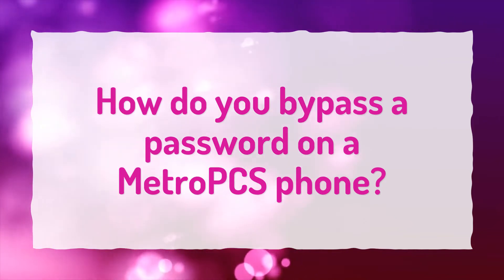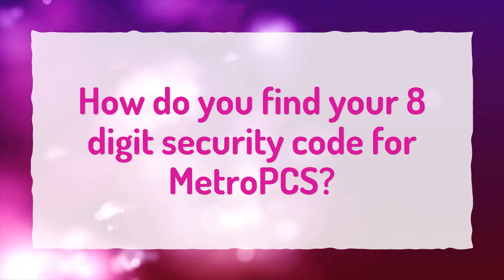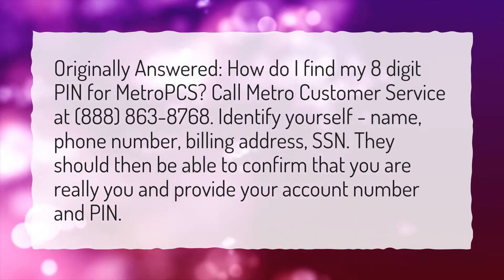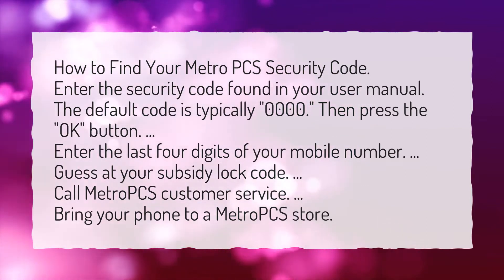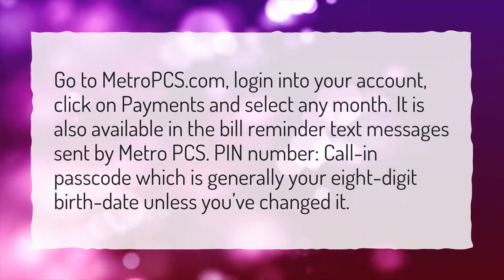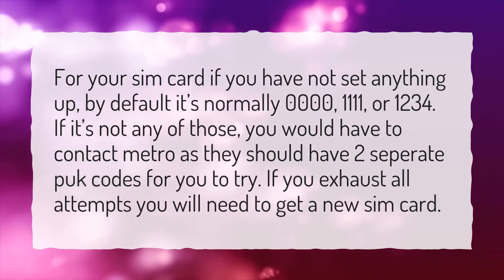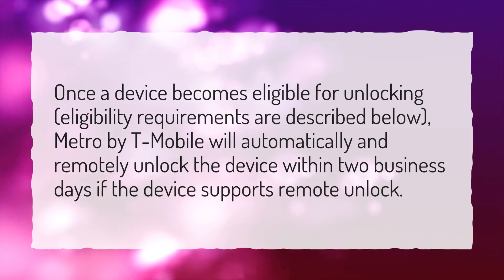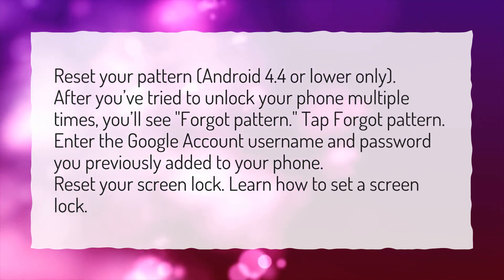How do you bypass a password on a MetroPCS phone?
More About How To Unlock A Metropcs Phone For Free • How do you bypass a password on a MetroPCS phone?